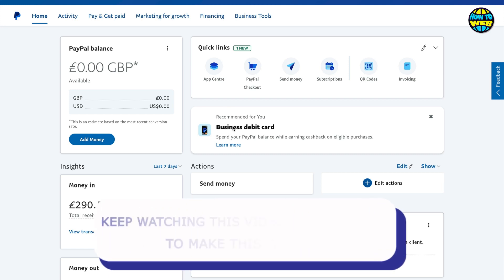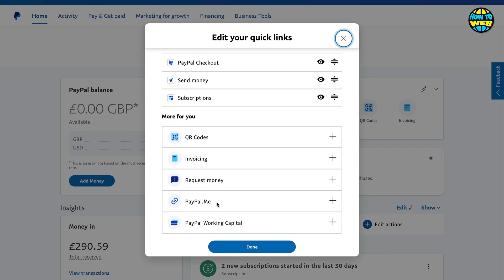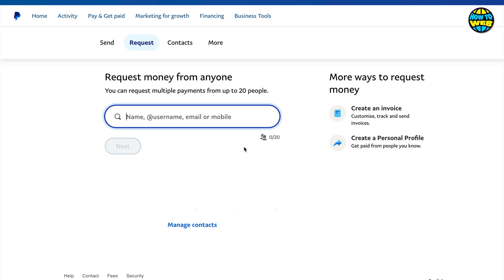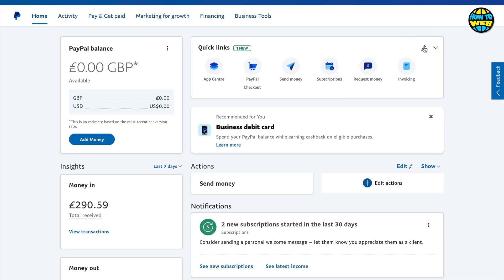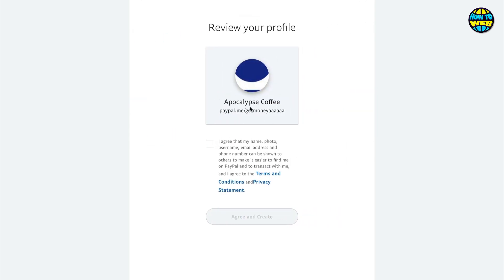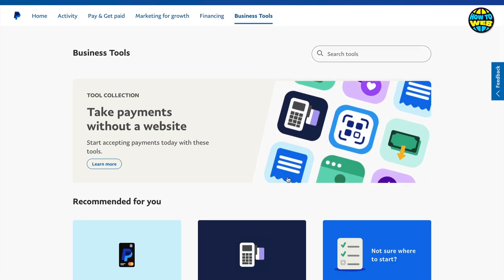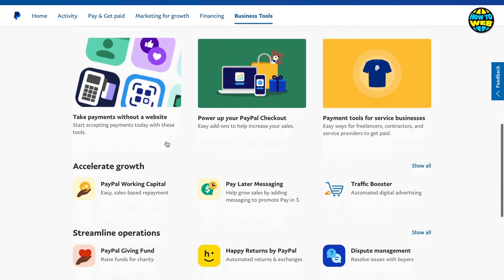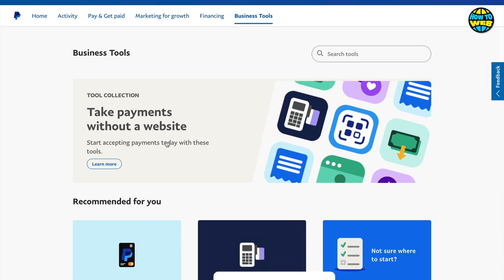How to Receive Money on PayPal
But what if you want to receive money from a friend or family member, or even someone wanting to purchase a product or service you're offering?

Turns out, receiving money on PayPal is just as easy as sending it.

You will get an email alert when you've received money.

However, once you've received the funds, you may want to transfer it to your bank account. Here's how to do that.

2. On your Summary page, click the "Transfer Money" button just beneath your PayPal balance. You can also access this option via the "Wallet" menu in the top toolbar.

3. Click "Transfer to your bank."

4. If you have multiple bank accounts or cards linked to your PayPal account, choose which one you want to transfer your money to, and click "Next."

5. Enter the amount of money you want to transfer to your bank, then click "Next" again.

6. On the next page, you'll be asked to review your transfer. If all the information shown is correct, click "Transfer [your amount here] now." Your money will then be transferred to your account.

I hope you find value in our How to Receive Money on PayPal Video!